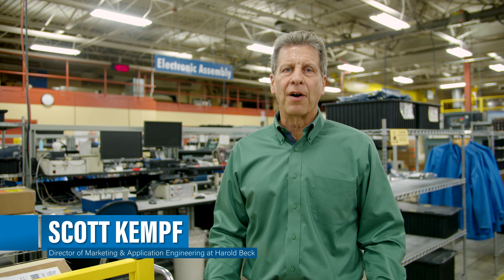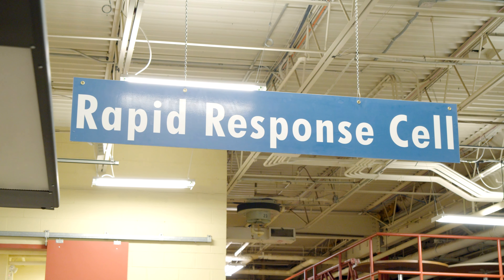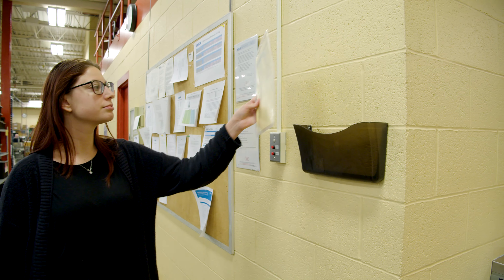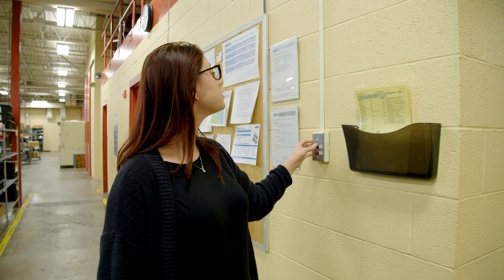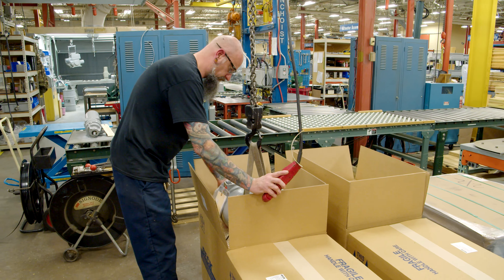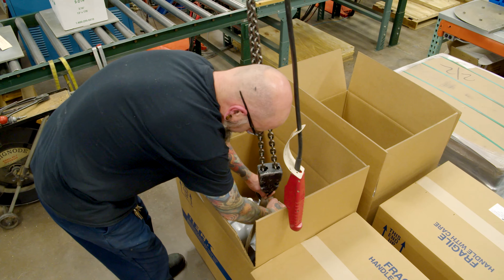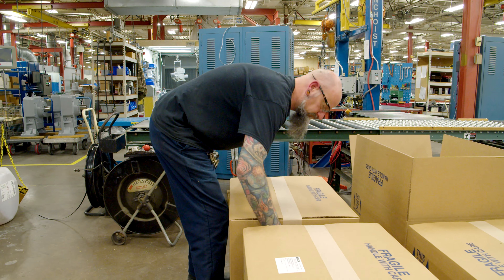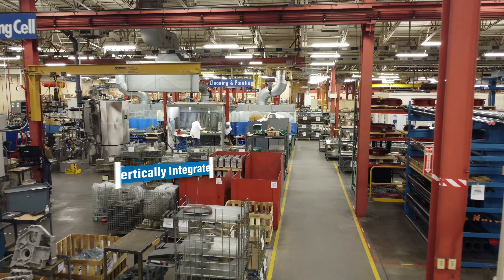BECK Actuator Rapid Response Program for Same Day Shipment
Harold Beck & Sons, Inc. have been manufacturing BECK electric actuators in Pennsylvania since 1936.